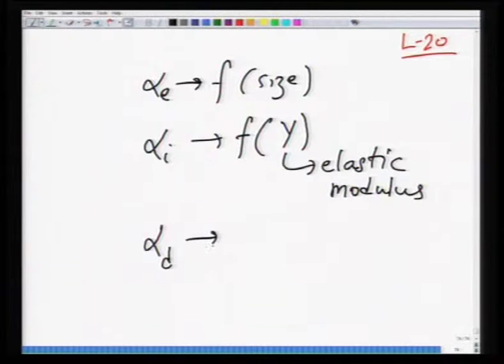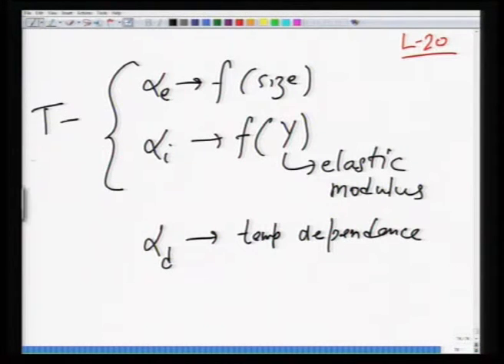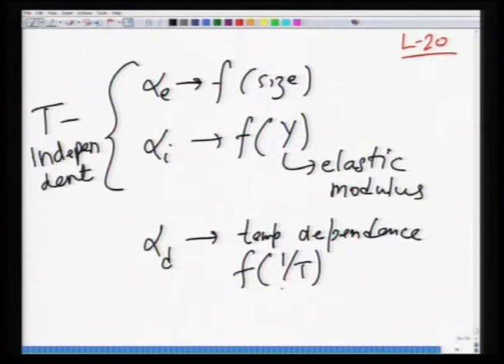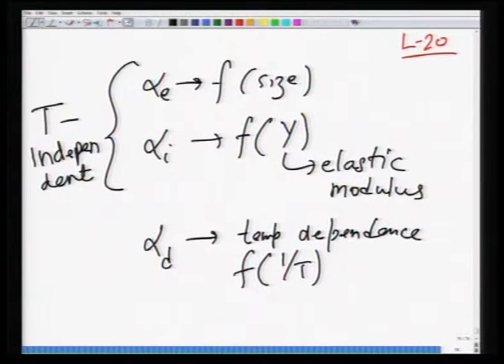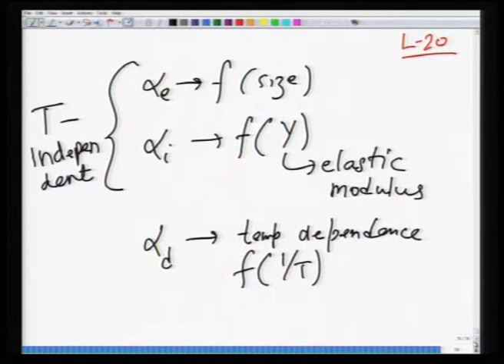Mod-01 Lec-20 Lecture-20